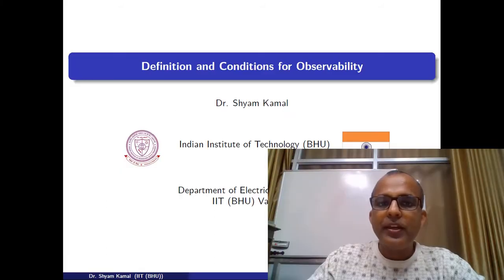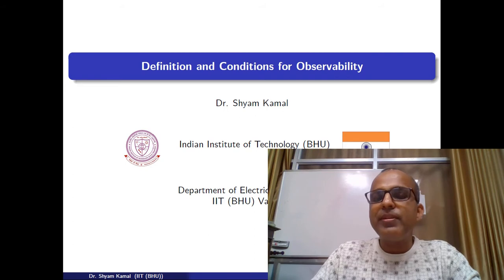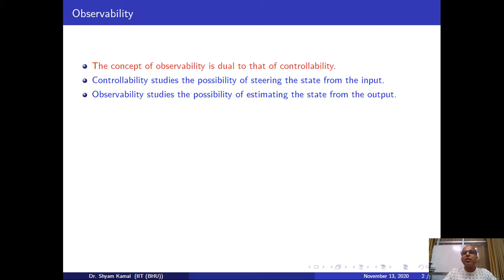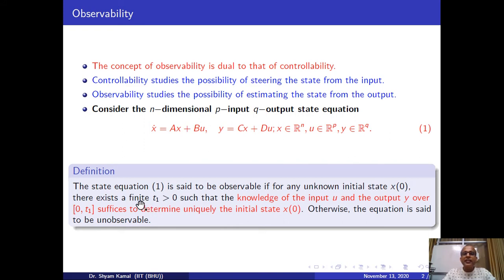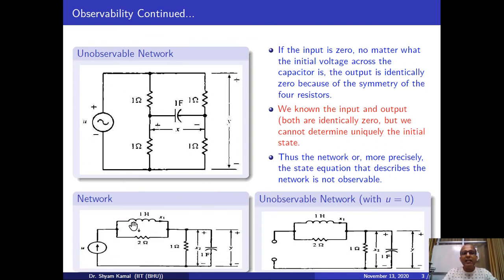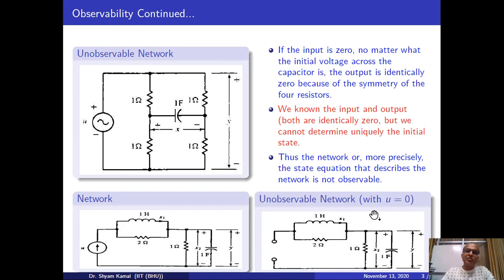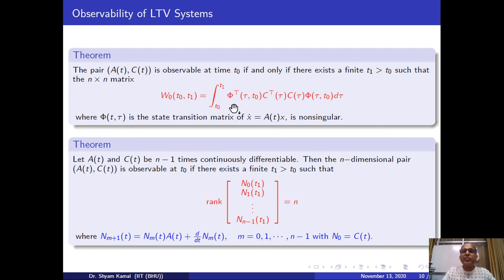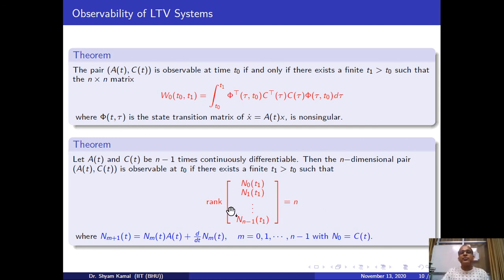EE-313/561: Lecture-29: Definition and Condition for Observability for the CT Linear Systems